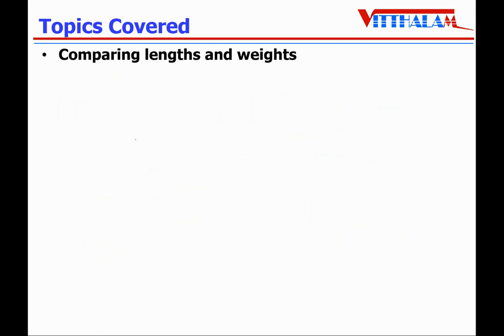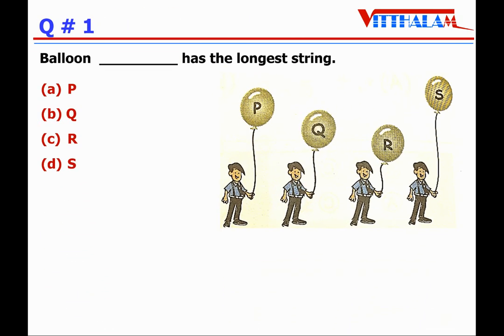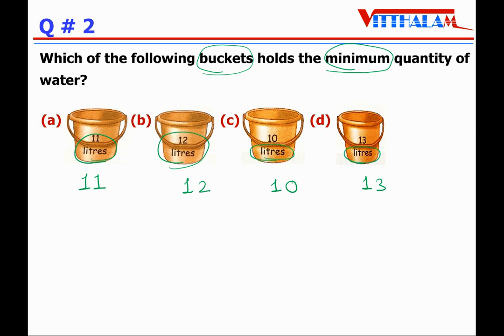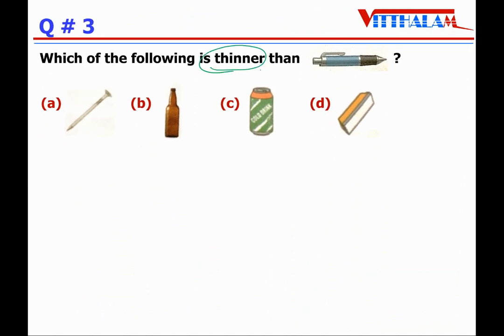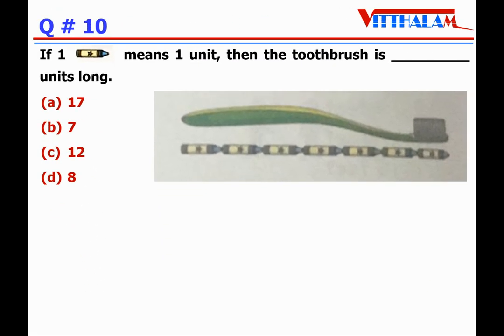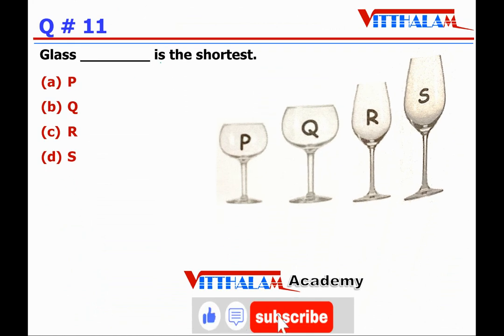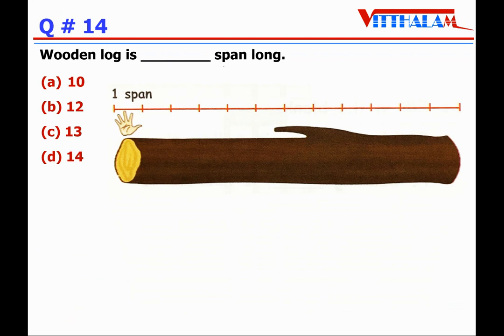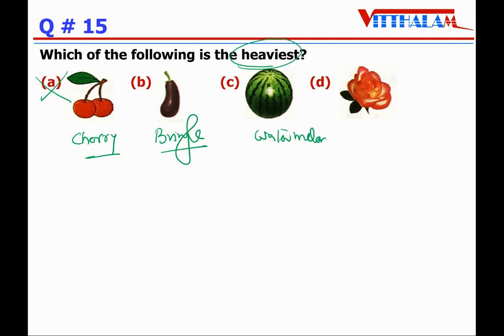| Class 1 | IMO | SOF | Olympiad | Ch 4 | Lengths, Weights and Comparisons | P 1 | MTG | 2024 - 25 |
| Class 1 | IMO | SOF | Olympiad | Chapter 4 | Lengths, Weights and Comparisons | Part 1 | Q 1 to 15 | MTG | 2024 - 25 | Mathematics |

Keep Watching😄

About the Video: It is related to Chapter 4, Lengths, Weights and Comparisons, Part 1, Question Number 1 to 15 of MTG book 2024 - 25 of Class 1 IMO / SOF students.

lengths, weights and comparisons
subtraction
number sense
number sense system
number sense and number
number sense and numeration
lengths, weights and comparisons class 1
subtraction class 1
number sense class 1
lengths, weights and comparisons grade 1
subtraction grade 1
number sense grade 1
lengths, weights and comparisons class 1 olympiad
subtraction class 1 olympiad
number sense class 1 olympiad